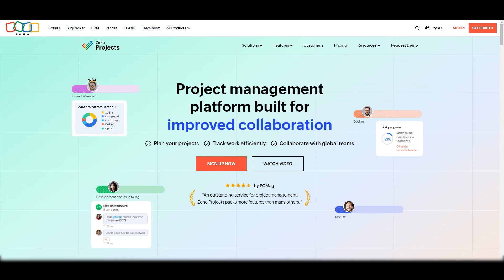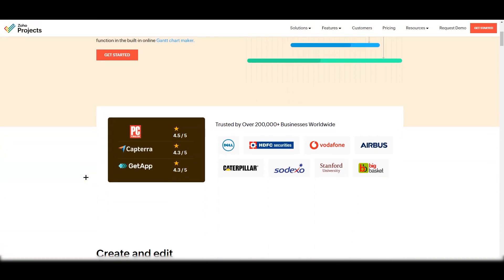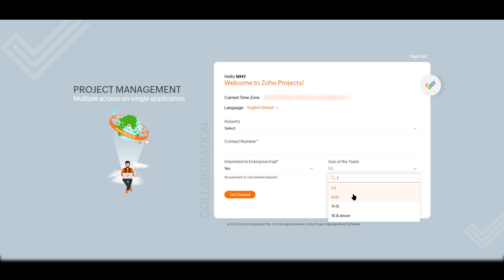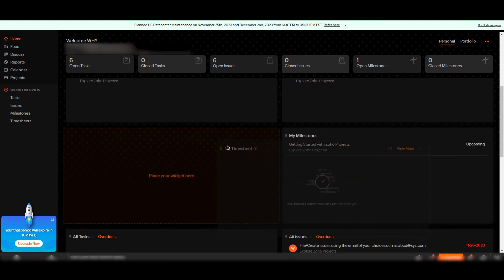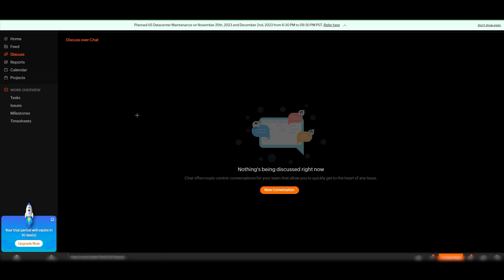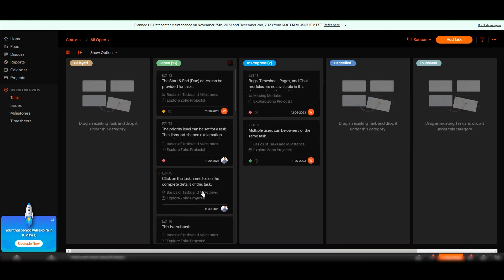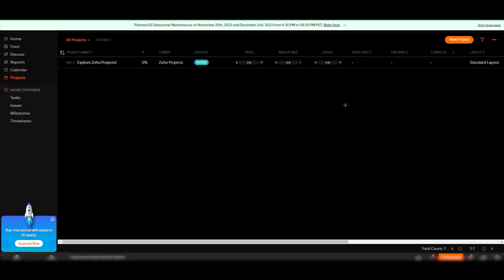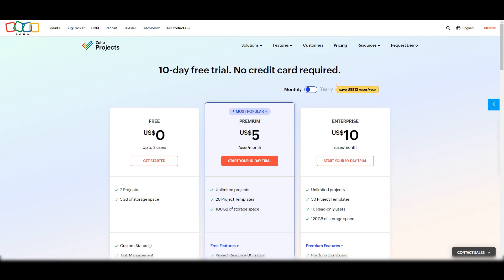Zoho Projects Tutorial 2026 | How to Use Zoho Projects For Beginners